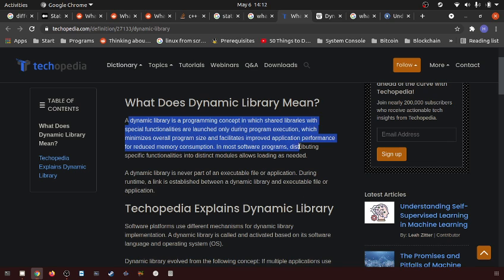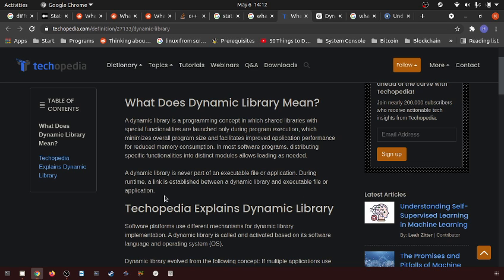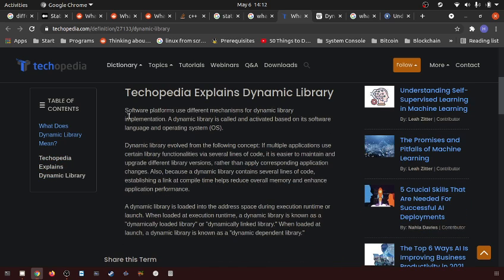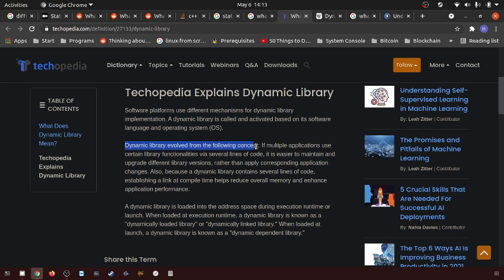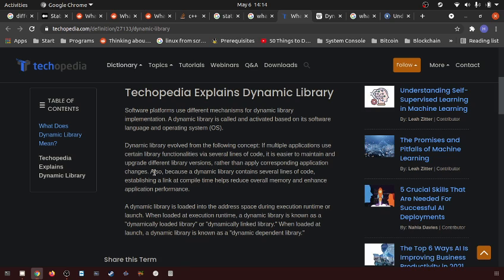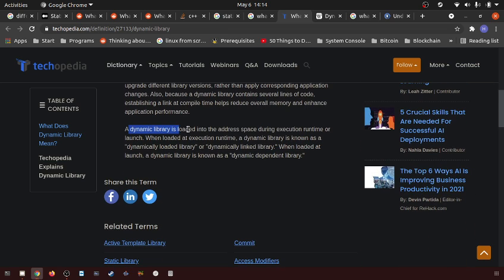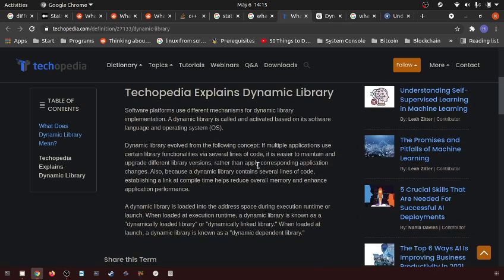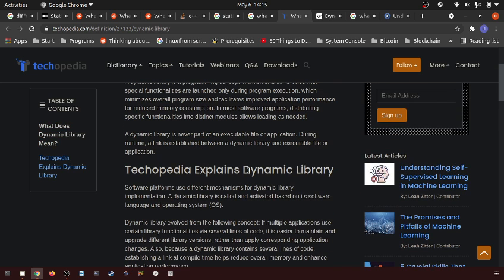81 What is a dynamic library?